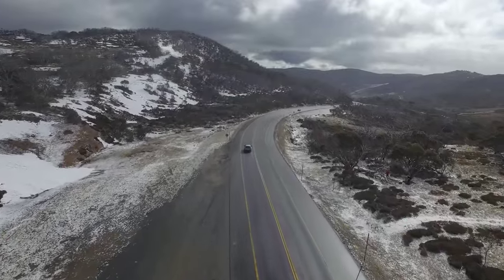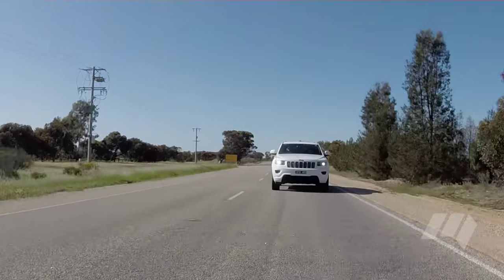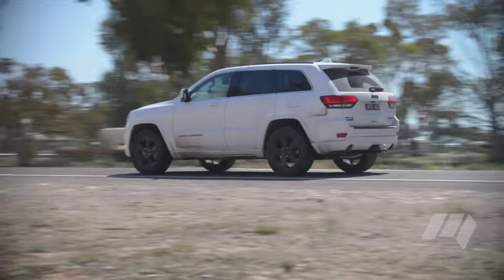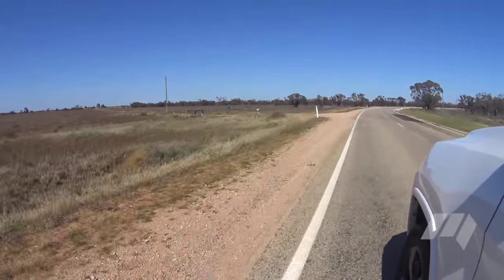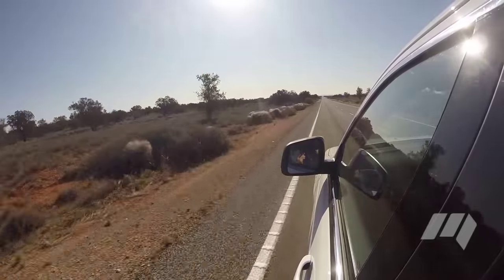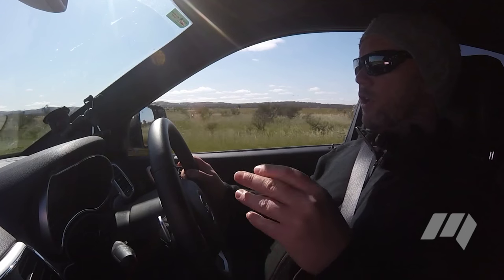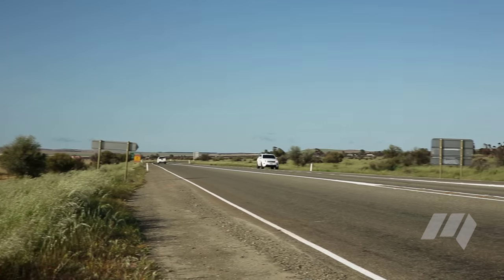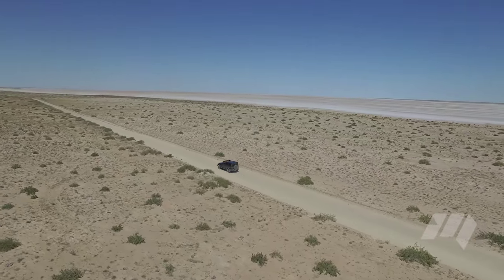Blackhawk Down: Echuca to Burra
Leg two of Blackhawk Down sees the Grand Cherokee Blackhawk trek from Echuca to Hawker